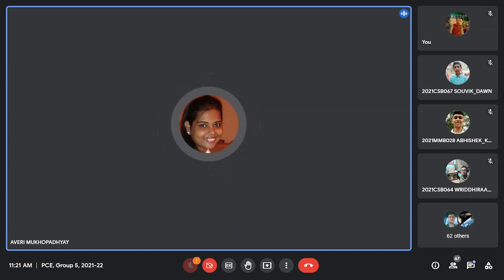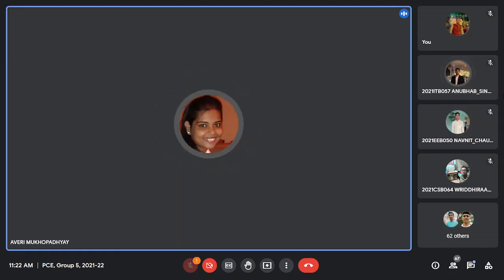Professional Communication in English ( 23 Feb, 2022 )